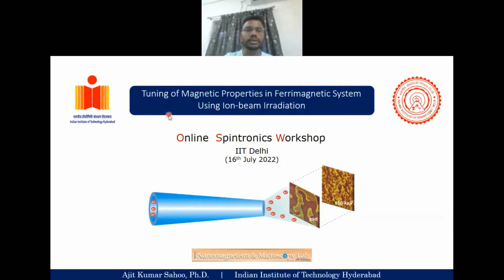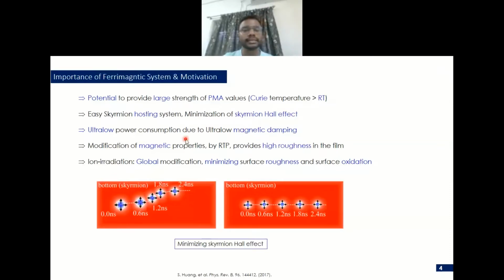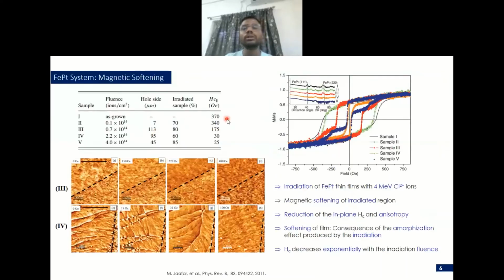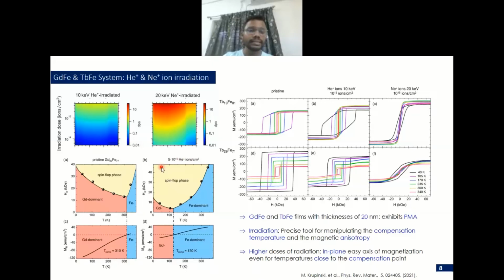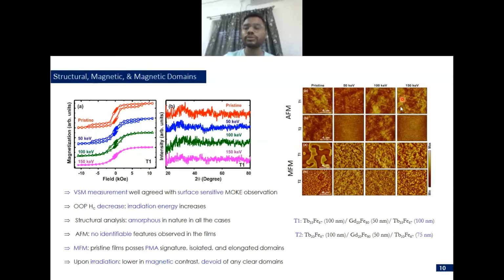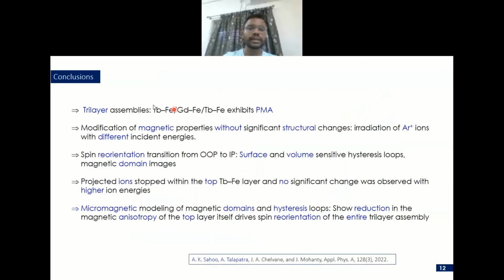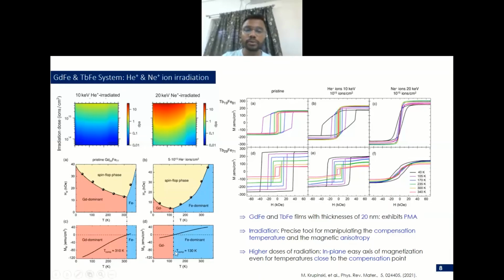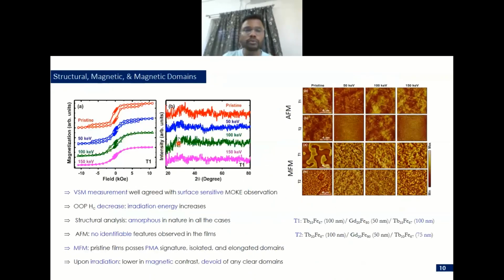OSW-2022 |Ajit Kumar Sahoo |Tuning of magnetic properties in ferrimagnetic system |Spintronics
The presenter belongs to the Indian Institute of Technology Hyderabad and has shown his recent work on "Tuning of magnetic properties in ferrimagnetic system using ion‑beam irradiation".